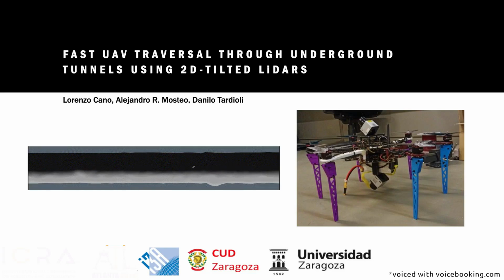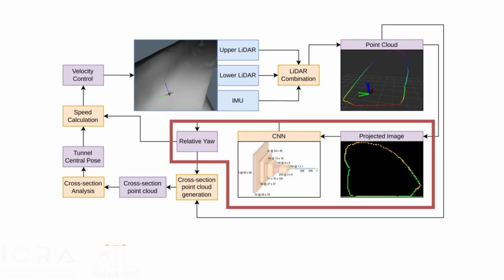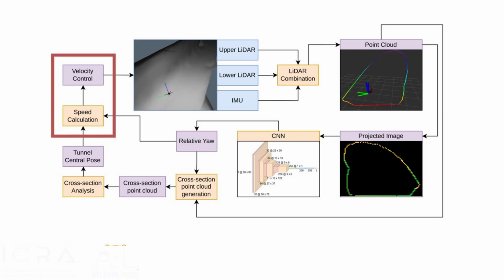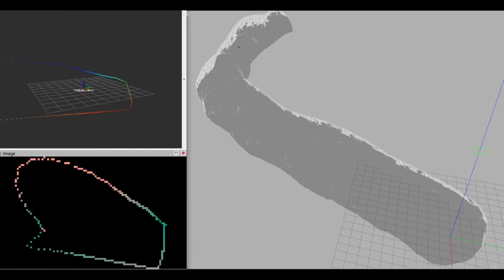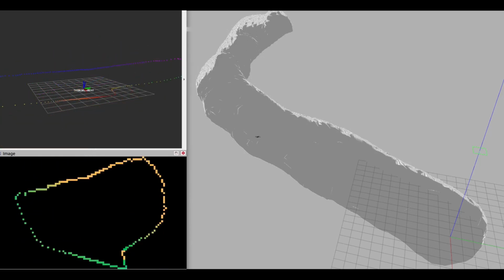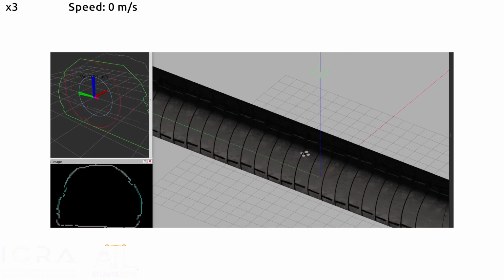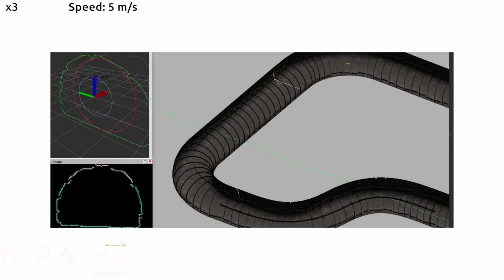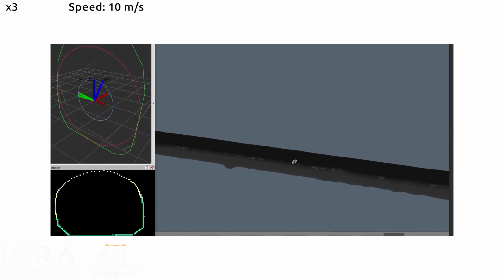High speed drone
The video presents a brief explanation of our high-speed flight system in tunnels for UAVs. By using two LiDAR scanners and a neural network, the system predicts the drone's orientation relative to the tunnel's axis and allows for yaw correction to keep both aligned. This enables the drone to fly at speeds of up to 10 m/s while avoiding collisions, making it viable for use in large underground environments. Additionally, the video showcases preliminary experiments combining a real platform with simulated data to validate the system.